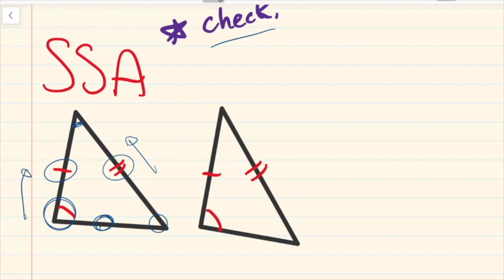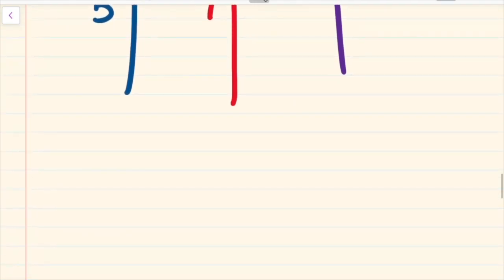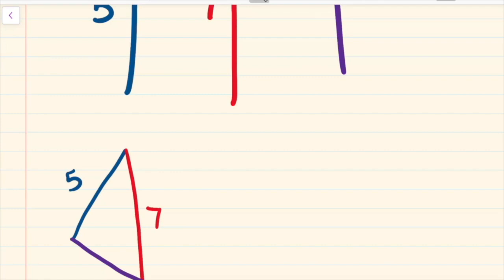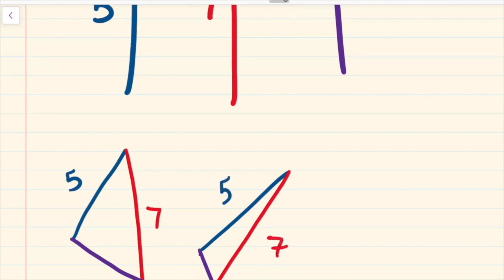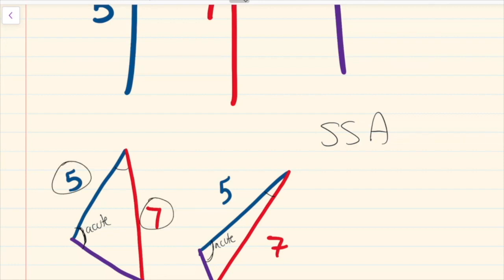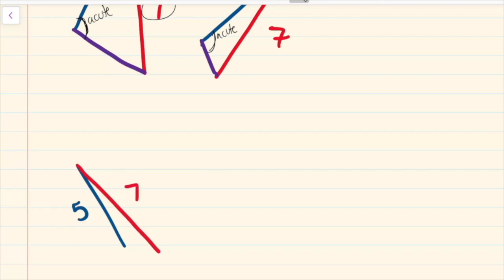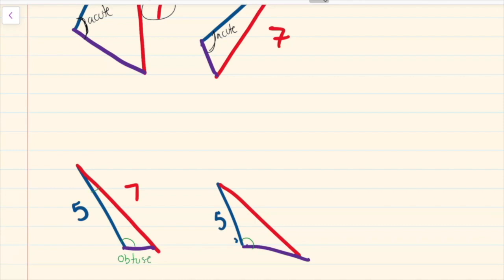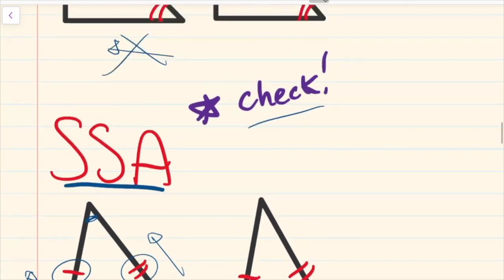Triangle Congruence Review! Example #3